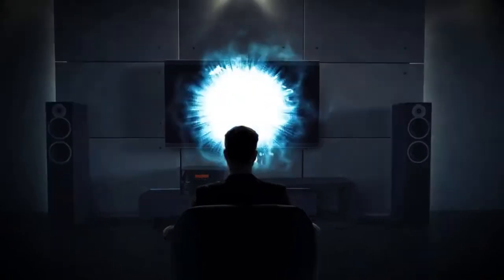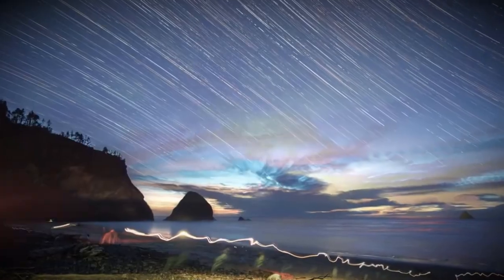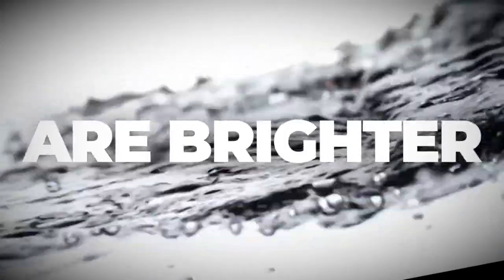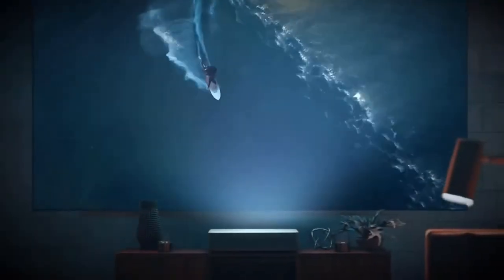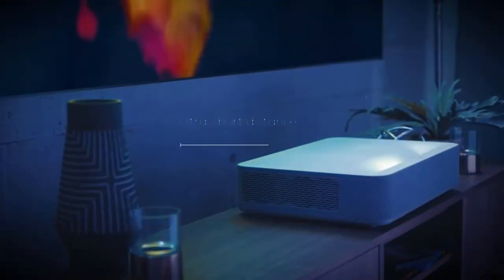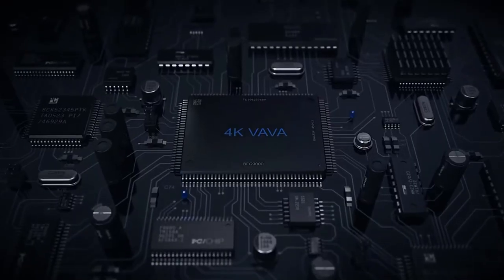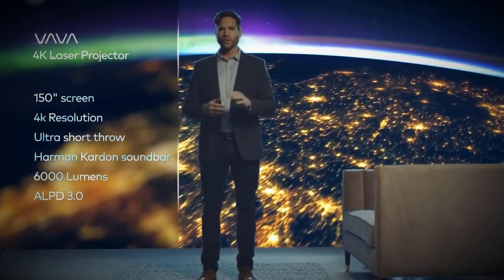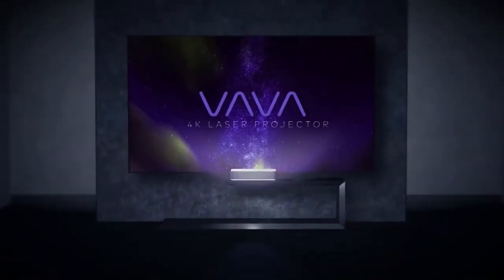VAVA 4K Laser Projector gives a stunning image up to 150" display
Ultra short throw: Cast a 100” sized image from only 7. 2” away from the wall. Adjust projection between 80”-150” and enjoy a massive cinematic experience at home
4K resolution with HDR10: feast your eyes on awe-inspiring visuals with deeper colors, higher contrast, fuller saturation, and sharper imagery. 3000: 1 native contrast far exceeds the standard 2000: 1 native contrast in movie theaters
Laser: industrial grade 25, 000 hour lamp life means you can enjoy the projector up to 4 hours a day for the next 17 years. Never replace dts-HD, and Dolby Audio again
ALPD 3. 0: Patented state of the art technology doubles light efficiency of standard projectors and is used in over 17, 000 laser theaters worldwide.
Integrated Harman Kardon Soundbar: high-fidelity sound with 60W of power, dts-HD, and Dolby Audio